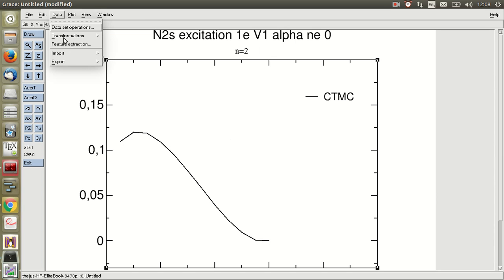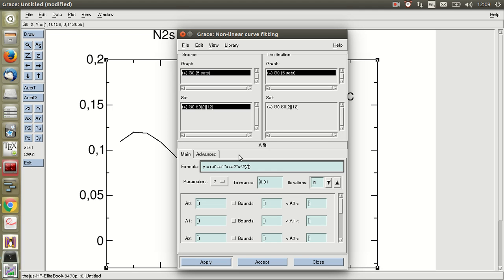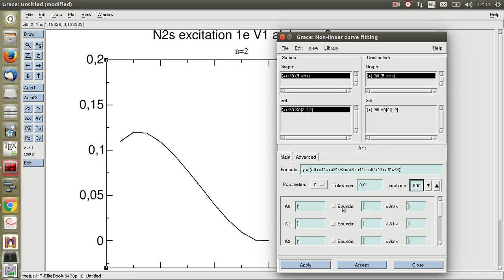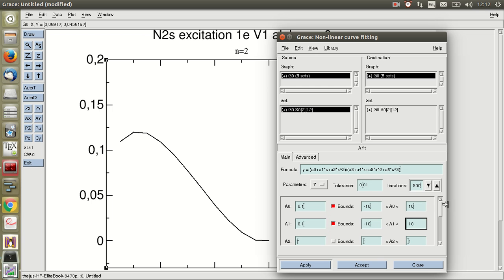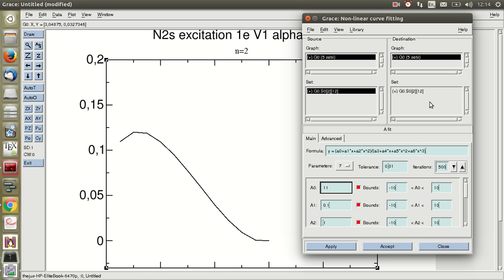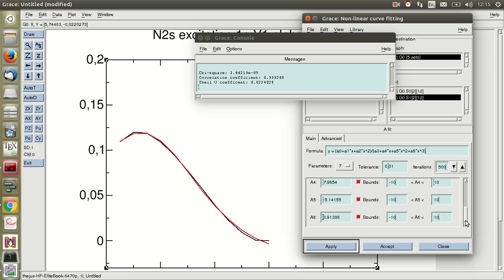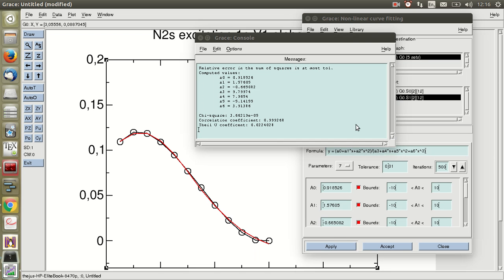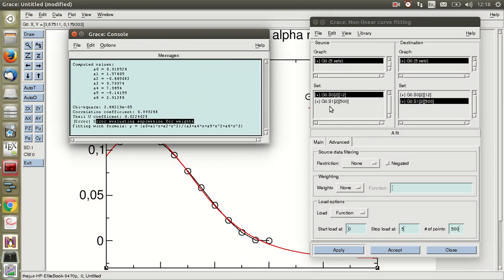Curve fitting in xmgrace. An example.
A curve fitting example in xmgrace.
Questions and comments are highly appreciated.